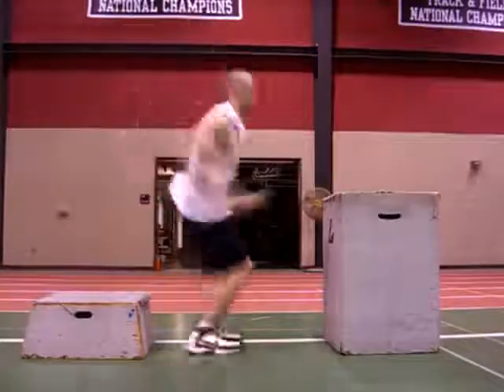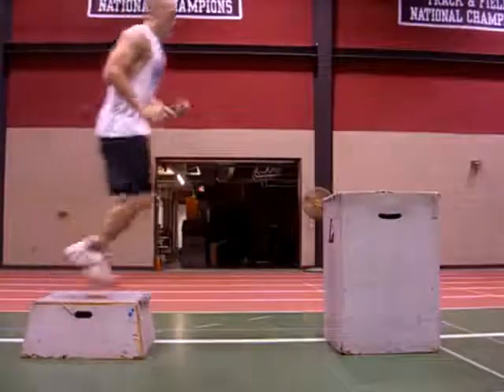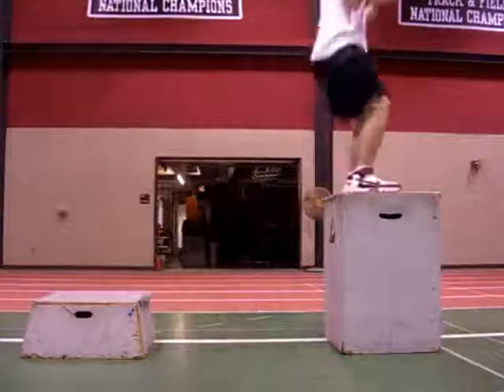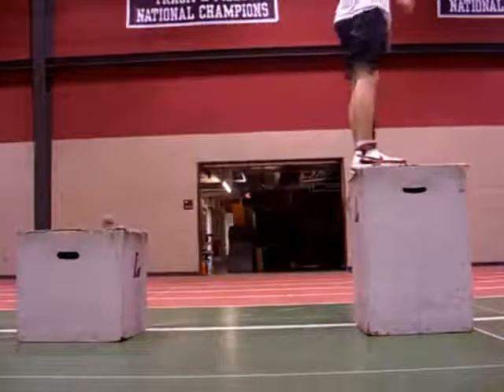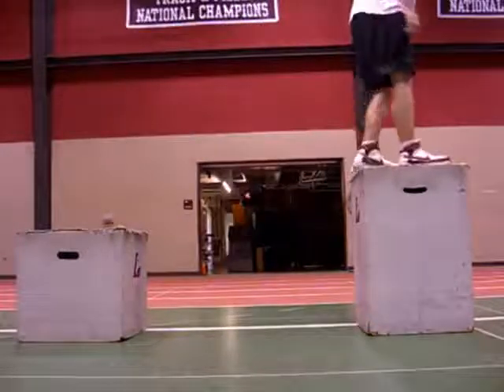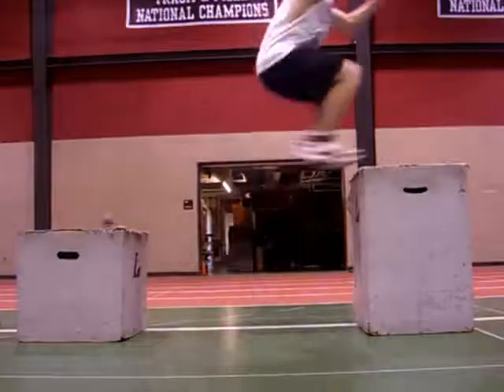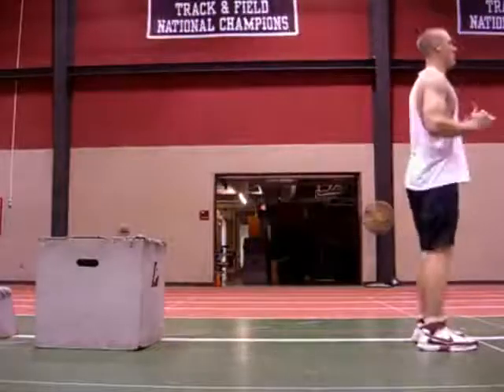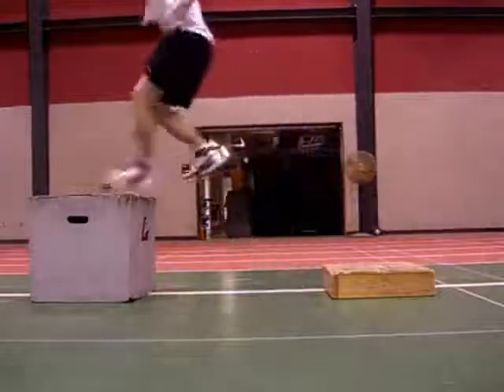การฝึกดั้งค์บาส ฝึกจังหวะกระโดด 2